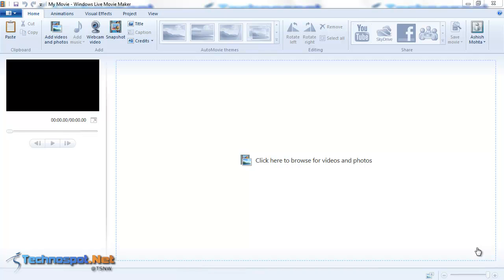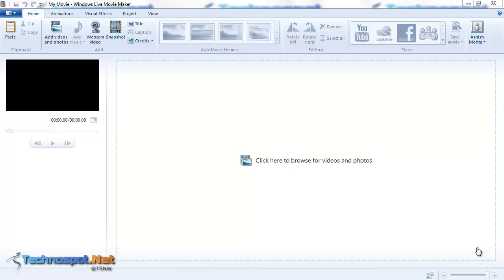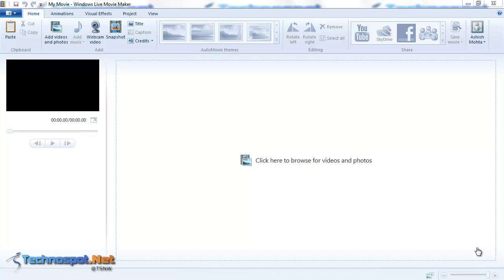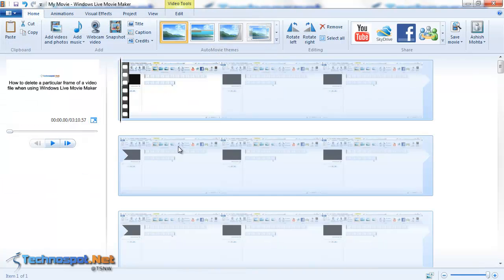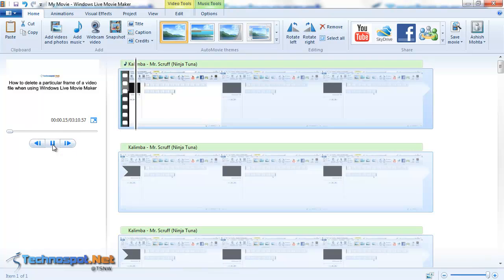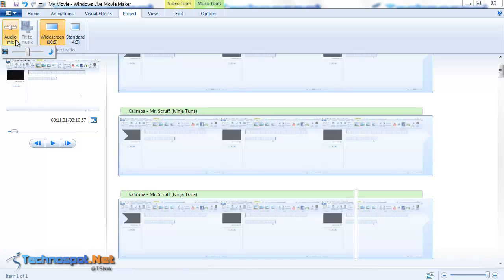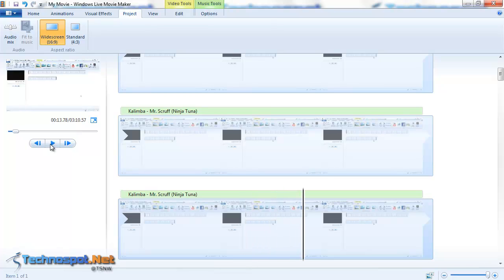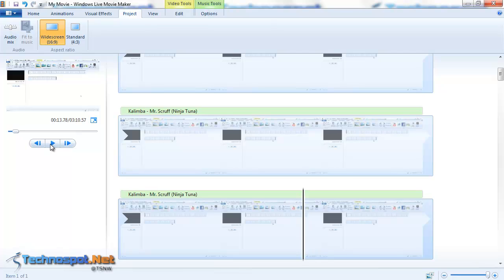Audio Mix Feature of WIndows Live Movie Maker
How to control the loudness of music and video when creating videos using WLMM